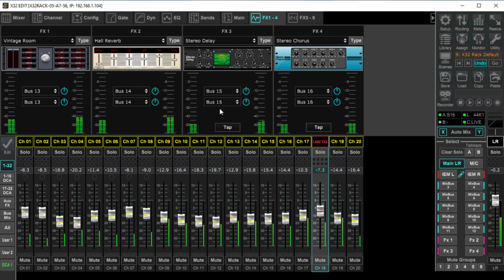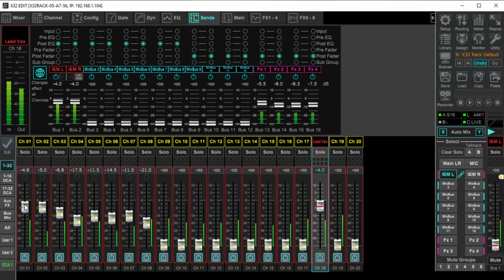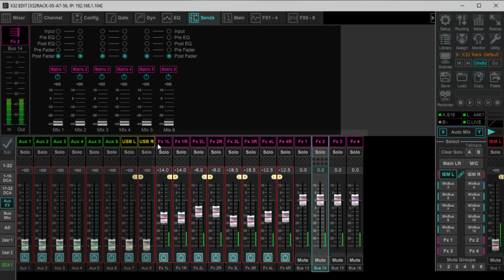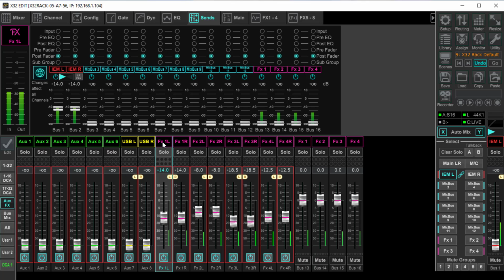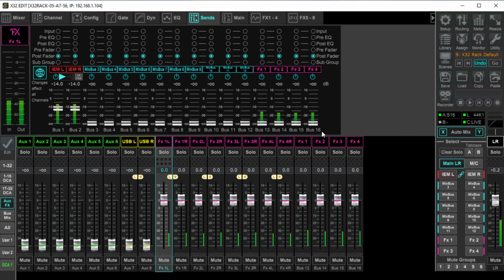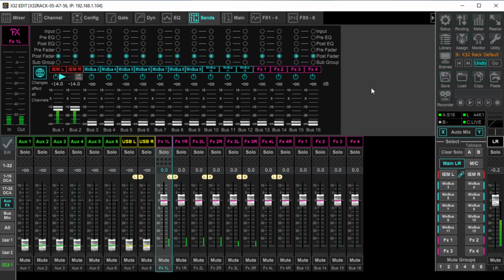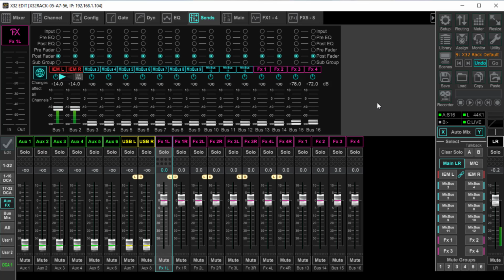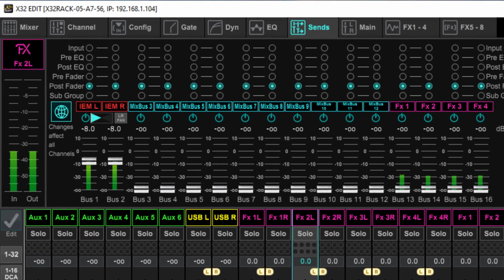Preventing FX Feedback Loops in the X32 and M32 Digital Mixers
I am hoping @DaveRat can chime in and maybe help out the digital world of mixing concerning this issue. Maybe he can hookup his techy gear and meters to see if there is a calculated threshold, that must never be passed before feedback will occur through the applied effects. Hello, my name is Dana and I have been recording audio for 45 years. I am the owner of D & L Studio LLC located in Honaker Virginia. Audio is fun! Mixing and mastering is really quite simple once you learn the basics. After that, it can only be enhanced by gaining experience. Gaining experience comes from doing! If you would like to learn more, please